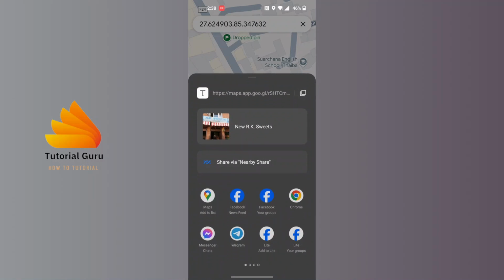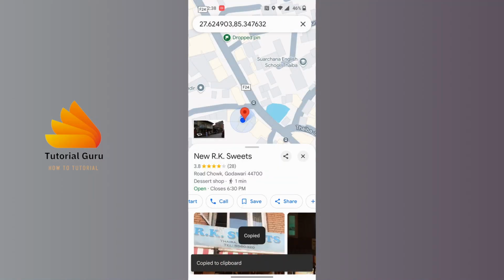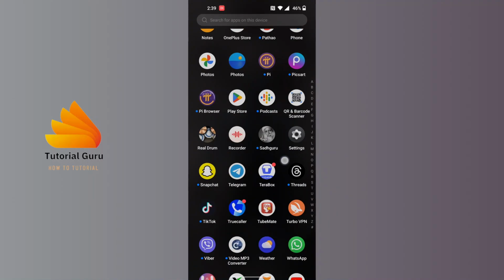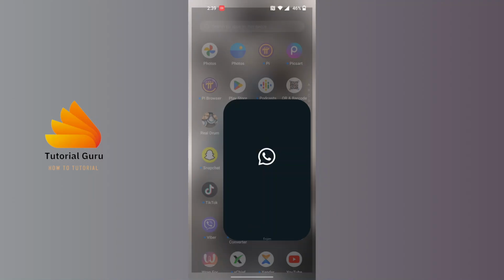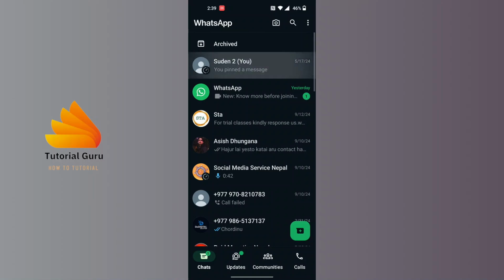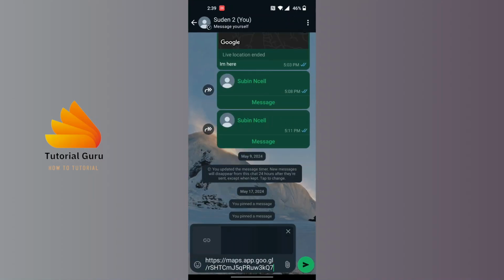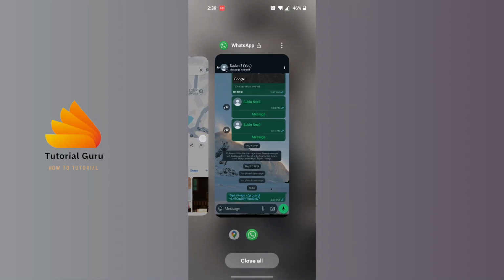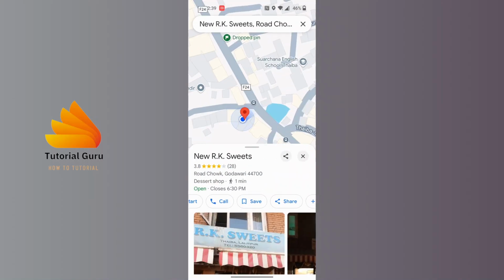How to Copy Location Link in Google Maps on Phone 2024?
Learn how to copy a location link in Google Maps on your phone in 2024 with this simple guide! Sharing locations with friends or family has never been easier. This step-by-step tutorial will show you how to copy a location link and share it across messaging apps like WhatsApp, Messenger, or even social media.